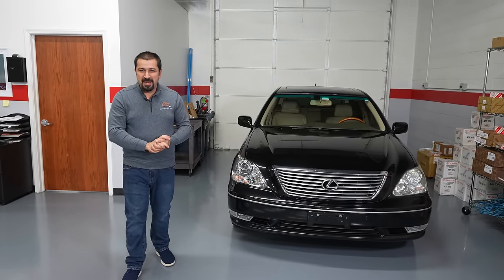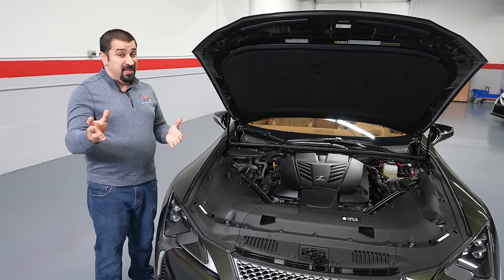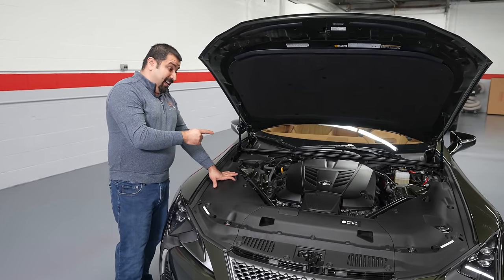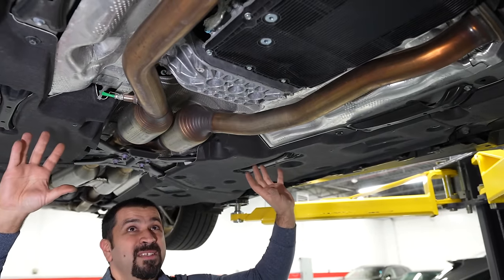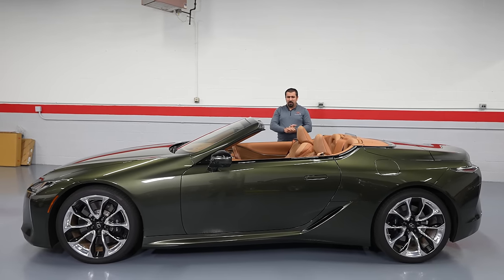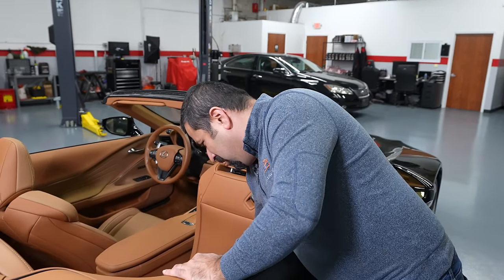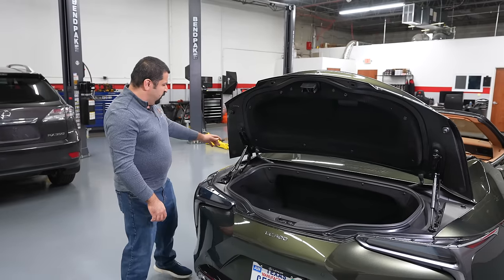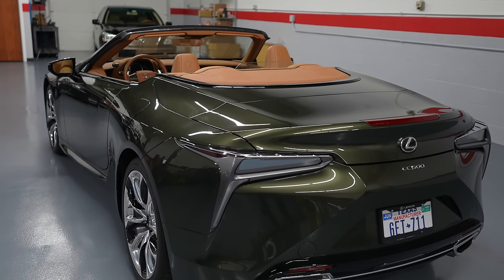This is One of The Best Modern Lexus Models EVER Made!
In This video We'll check out one of the Best Modern Lexus Models ever made! This is a model so good that Lexus doesn't seem to be interested in updating quickly.

It's common for Toyota and Lexus models to get an update or refresh every 3 years however some models are immune to that simply because they're the best of the best that Lexus has to offer. We have the Lexus LX, The Lexus GX and at some point the Lexus LS.

In my opinion the Lexus LC500 is one of those models that are joining that club of the best of the best. Virtually unchanged since 2018 and still comes with a CD Player and a Non touch screen in 2023!

In this video we take a look at why the Lexus LC500 is one of the greatest Lexus models ever made as it continues unchanged for the 2023 model year.

0:00 Intro
2:15 The Engine
12:24 Things that No One Sees
23:57 The Attention to Detail